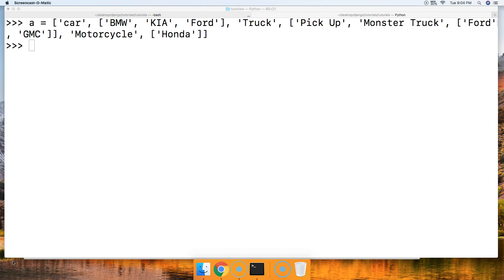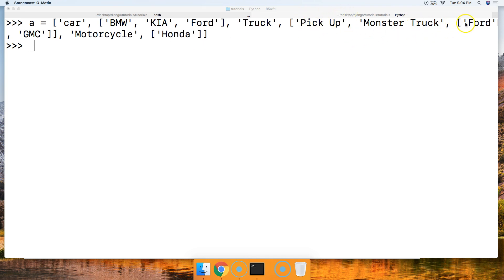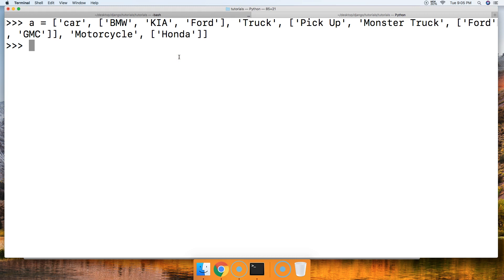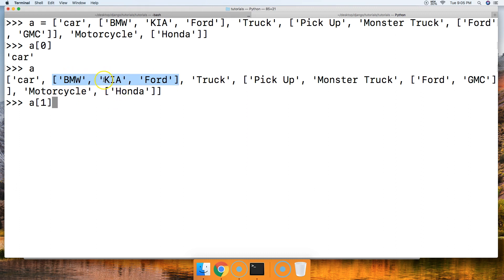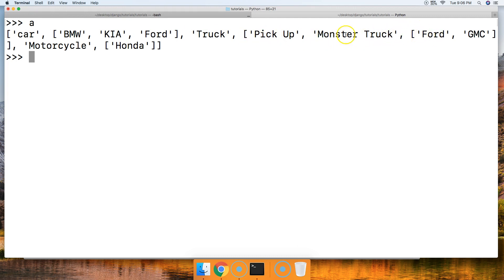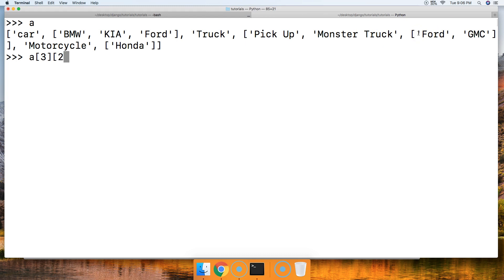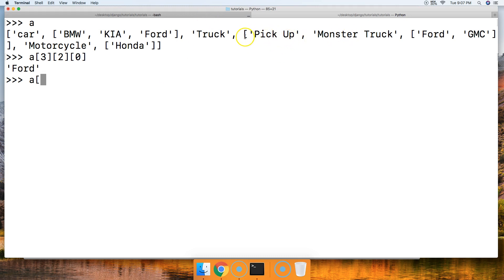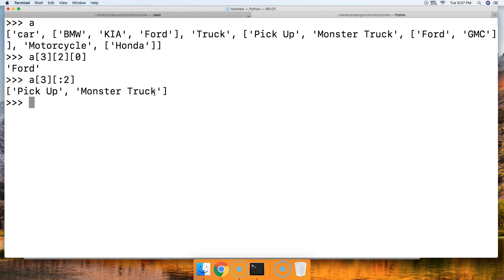Python 3.7: Nested List In Python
In this Python 3.7 tutorial, we will take a tour of the nested list in Python. We will also look at how to access the objects in a nested list in Python.